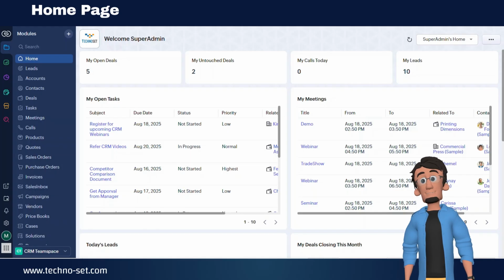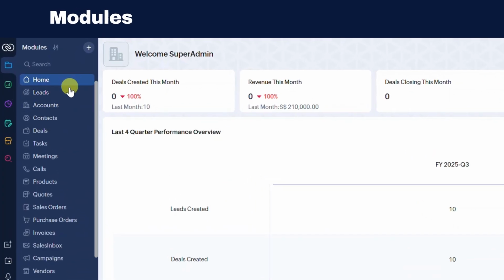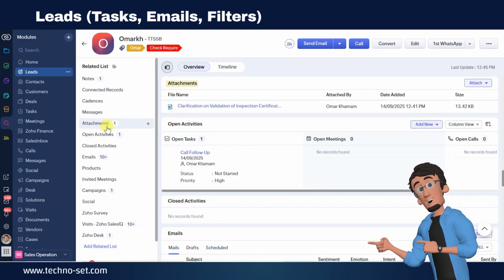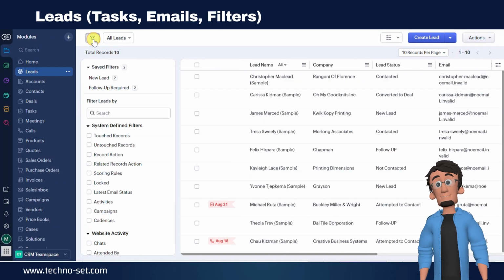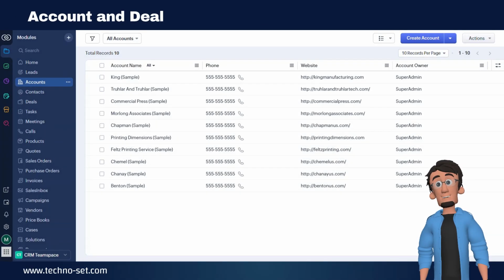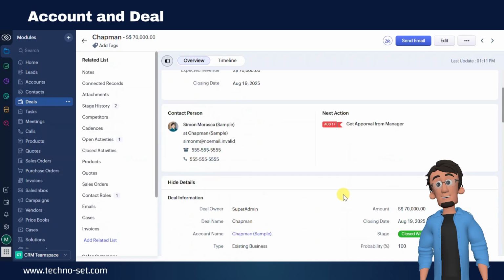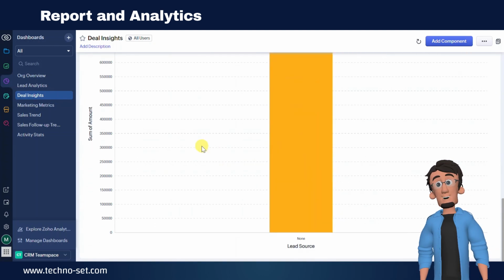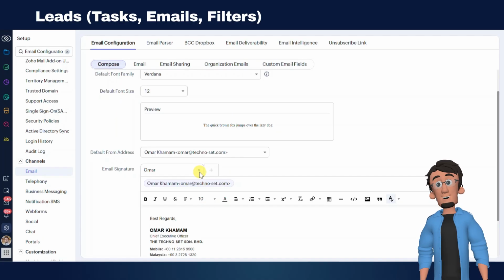Zoho CRM Tutorial for Beginners (2025) | Step-by-Step Guide by TECHNO SET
In this step-by-step guide, we’ll show you everything you need to know to get started with Zoho CRM, from navigating the homepage to managing leads, accounts, deals, reports, and analytics. Whether you’re new to Zoho CRM or looking to sharpen your skills, this tutorial will help you master the essentials in under 25 minutes.

👉 What you’ll learn in this video:
00:40 Zoho CRM Homepage overview
01:22 Understanding modules: Leads, Accounts, Contacts, Deals
01:54 Managing Leads (tasks, notes, emails, filters)
03:31 Converting Leads into Accounts, Contacts, and Deals
03:52 Tracking and updating Deals in your sales pipeline
04:59 Using Reports and Analytics to measure performance
05:50 Setting up email integration with Zoho CRM